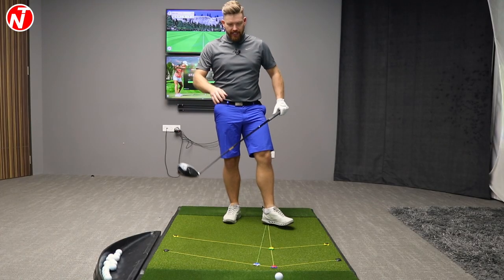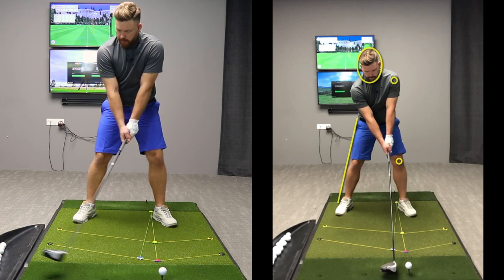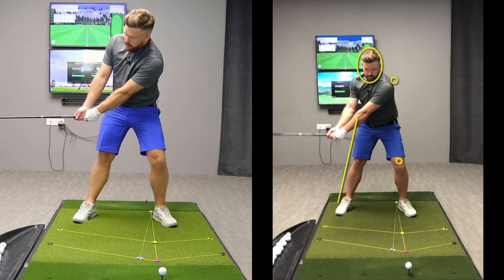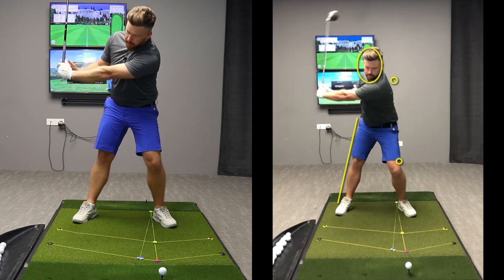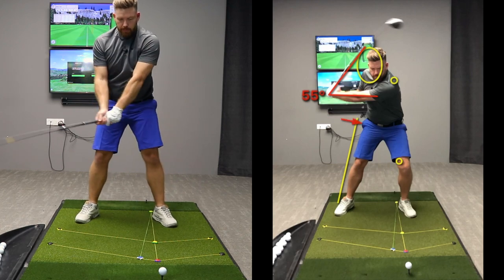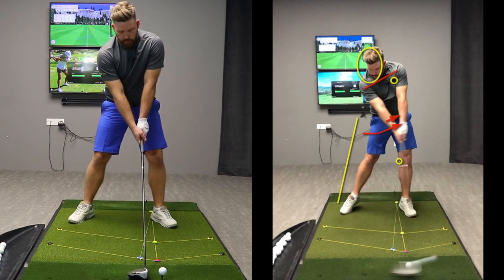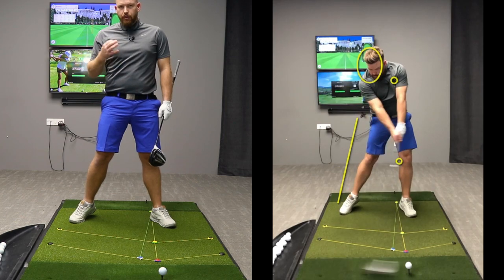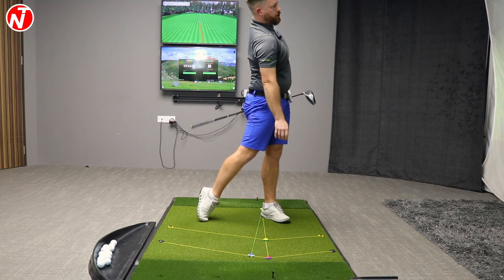STACK & TILT IN SLOW MOTION WITH DRIVER (PART 1 - FACE ON)| GOLF TIPS | LESSON 153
Nick Taylor authorised Stack and Tilt and GOLFTEC instructor explains the Stack & Tilt Golf swing in slow motion using the 9 positions. This is part 1 of 2 taking a look in detail of the face on view of the Stack & Tilt golf swing using a driver.

🎥 ONLINE GOLF LESSONS WITH NICK via SKILLEST app